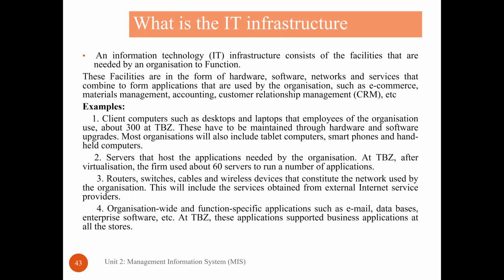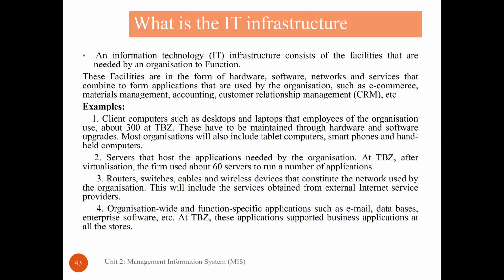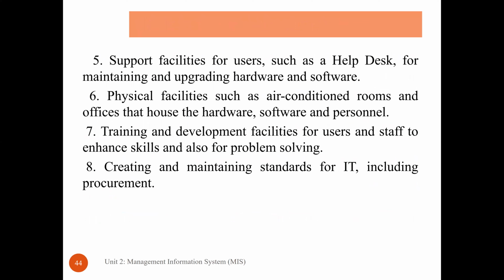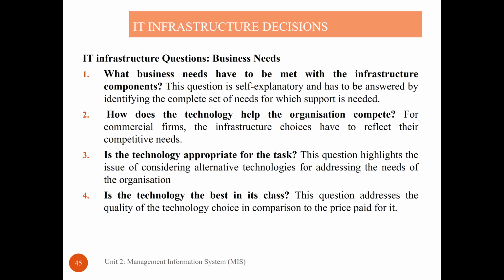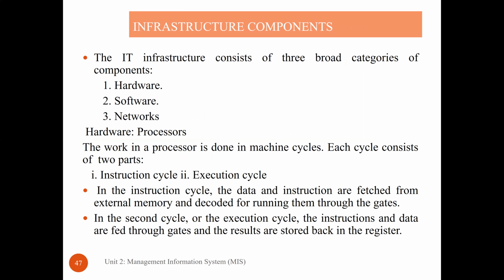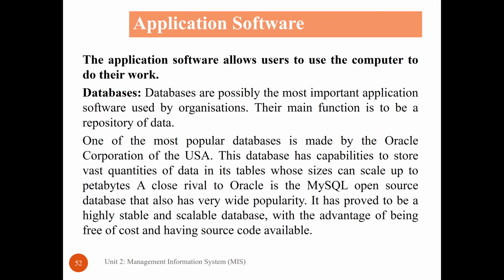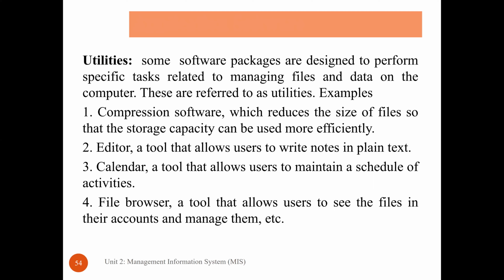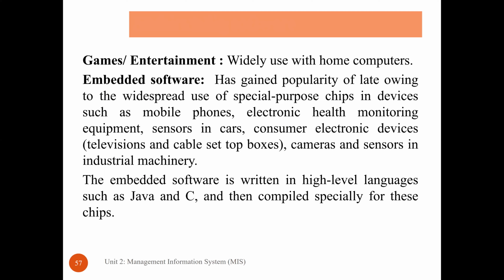Computer TE ISEE Unit II IT Infrastructure